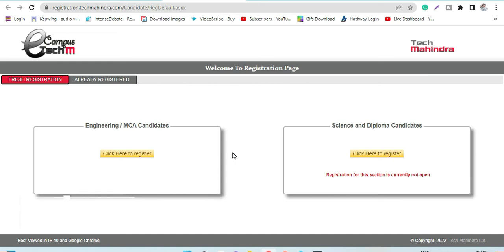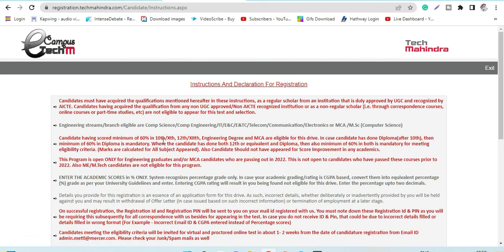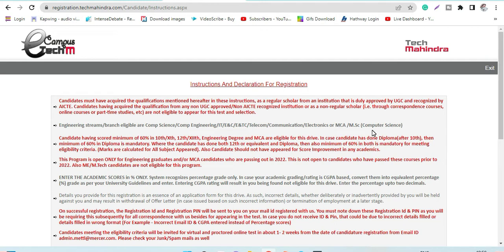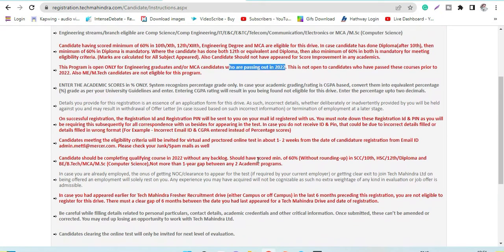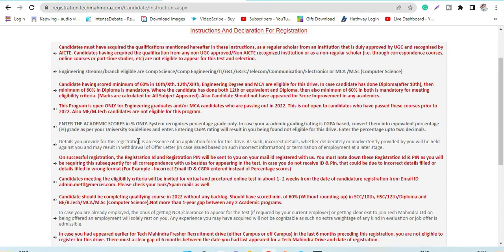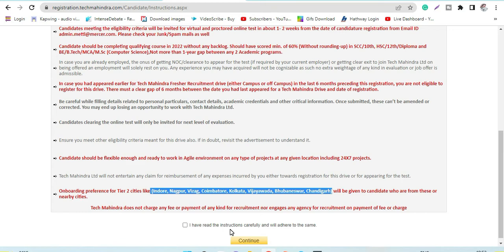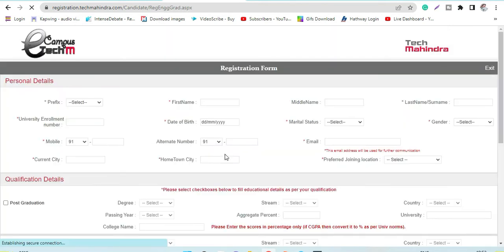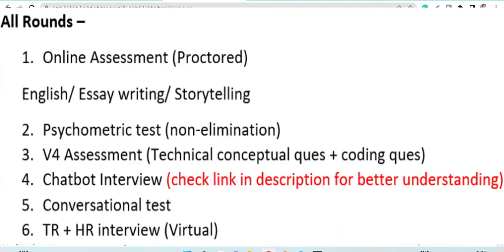Tech Mahindra Off Campus Drive 2022 | Check All Rounds | 2022 Batch Eligible